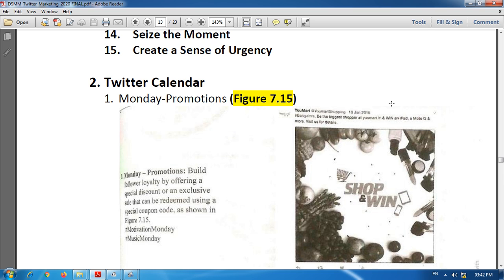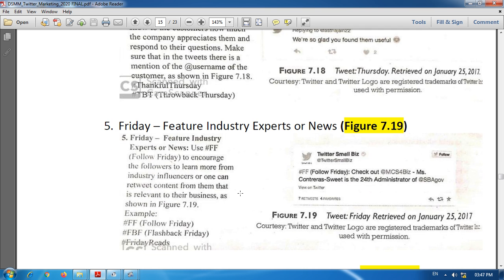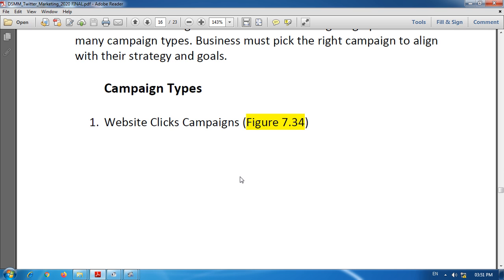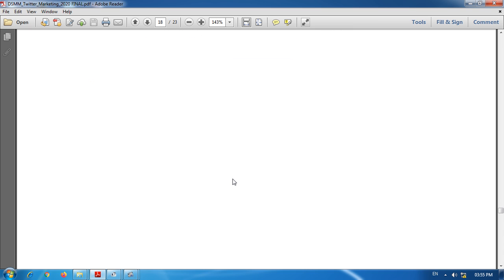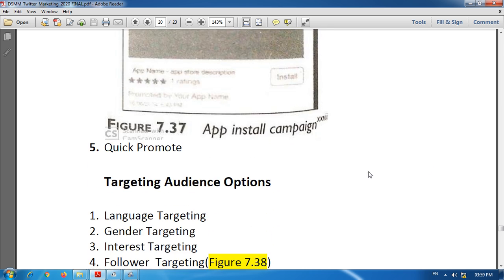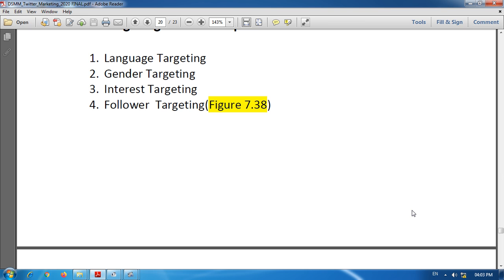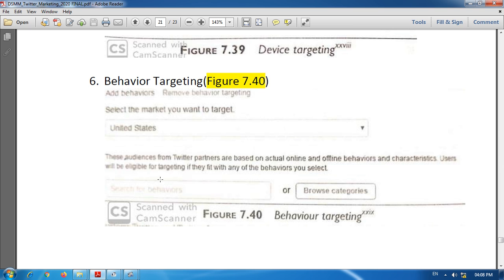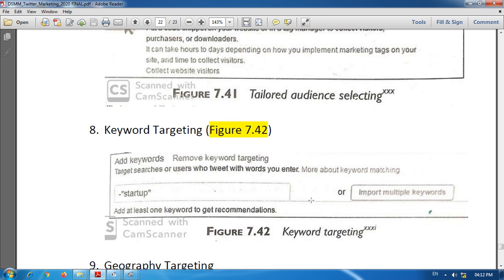DSMM TWITTER MARKETING III